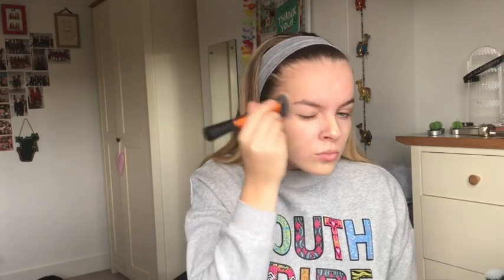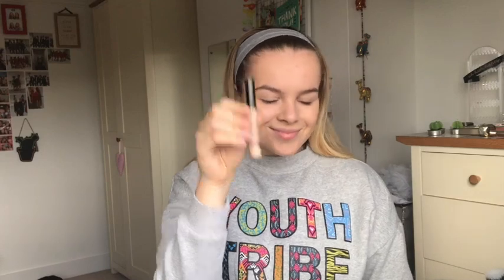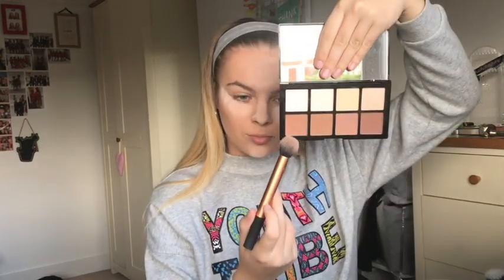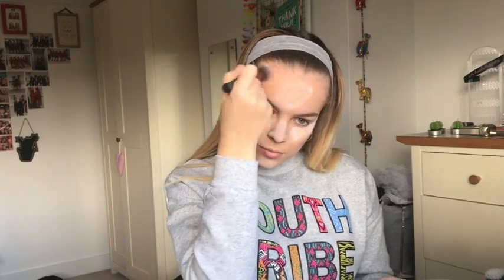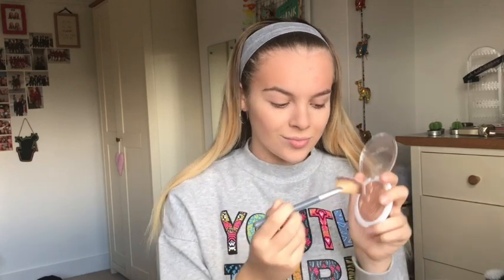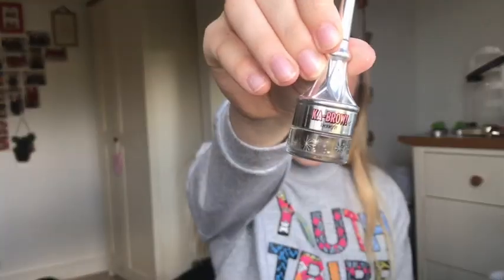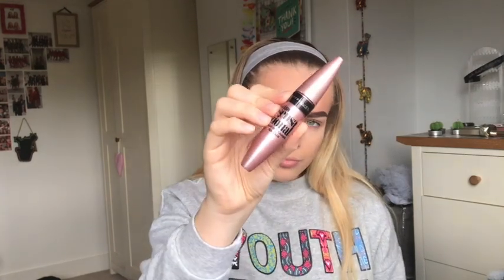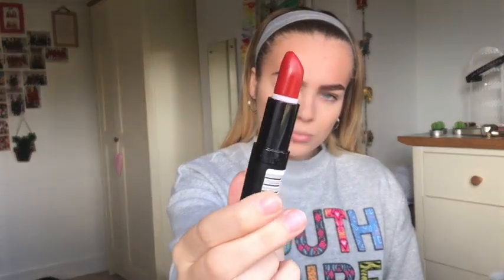Dance College Day-to-Day Makeup Routine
Hey boos! This week I'm here with what I slap on my face for Dance College every day! If you didn't know, I go to Performers College, so I'm dancing over 8 hours a day, Monday-Friday. Find out what a typical day involves next week as I'll be vlogging! This was highly requested and I hope that you enjoy...
Loads of love and pirouettes, Phee xxxxxxxxx